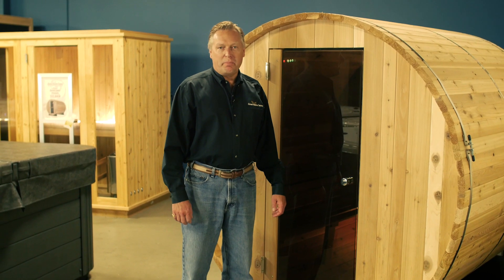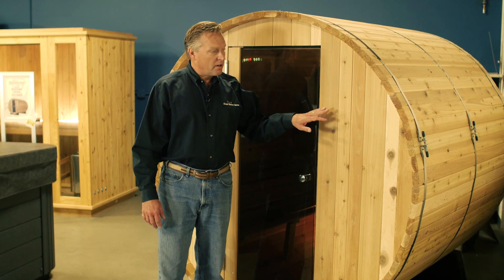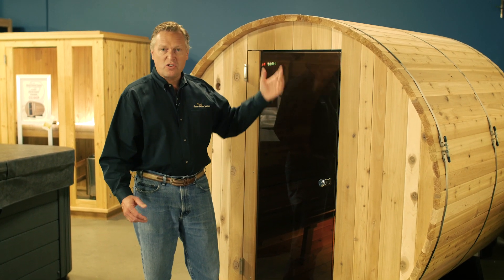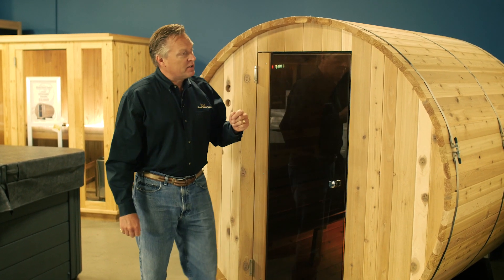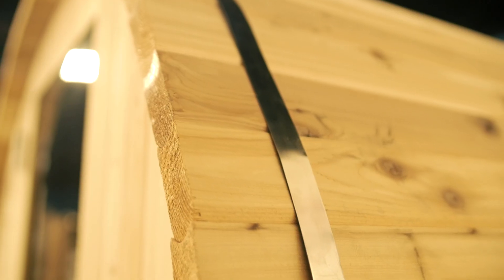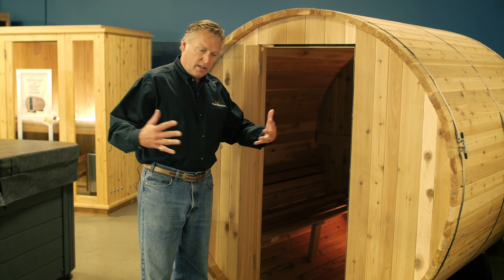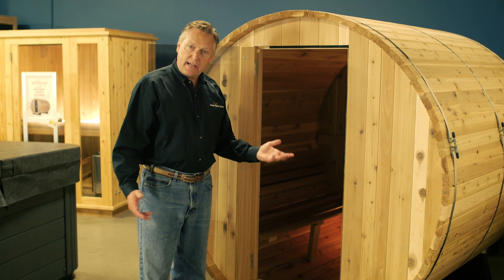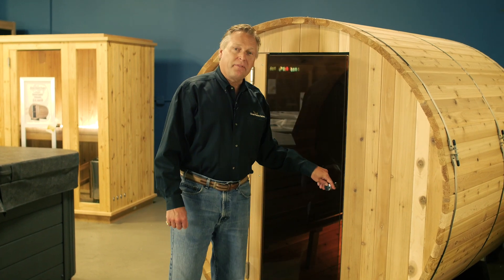Almost Heaven Saunas - Barrel Sauna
Here at Almost Heaven Saunas we are perhaps best known for our signature Barrel Saunas. The barrel design is not only visually pleasing but also highly functional.